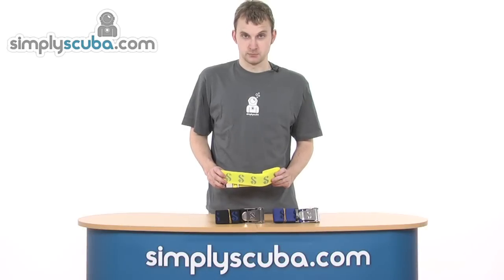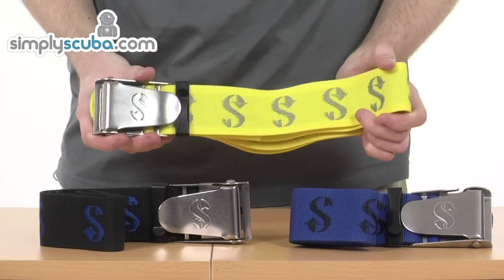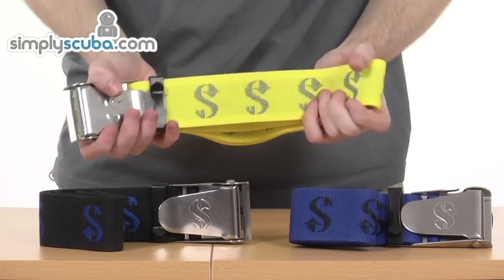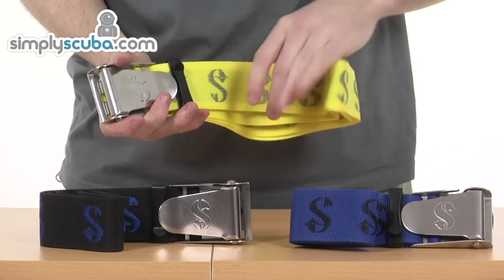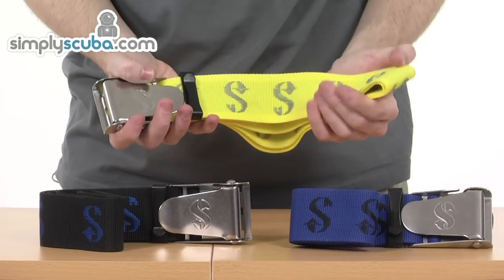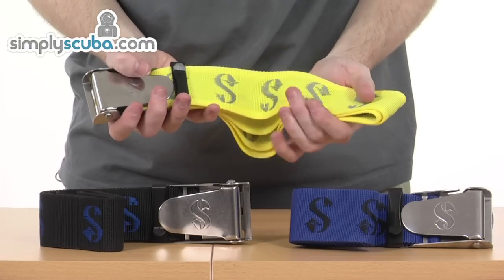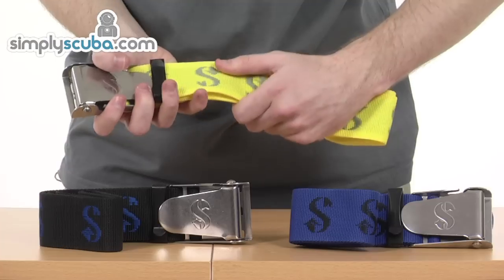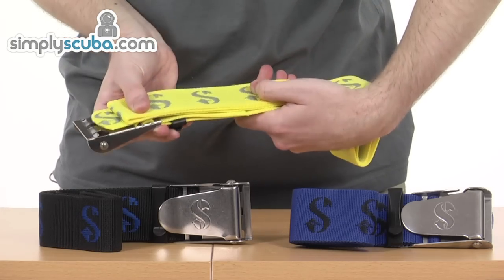Scubapro Weightbelt with Stainless Steele Buckle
Scubapro 5cm wide nylon webbing weight belt and quick release stainless steel buckle. Dries quickly, prevents mildew and odour. Available in blue, lime, and black to match with your equipment style.